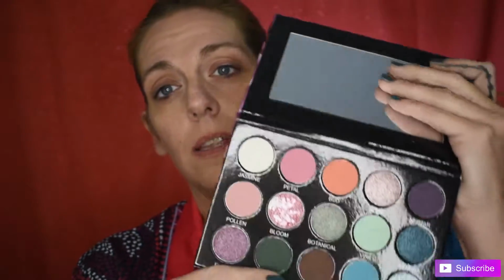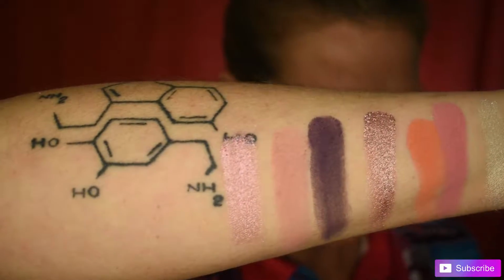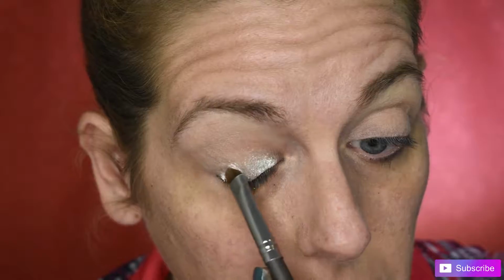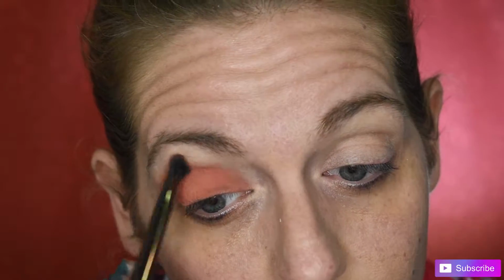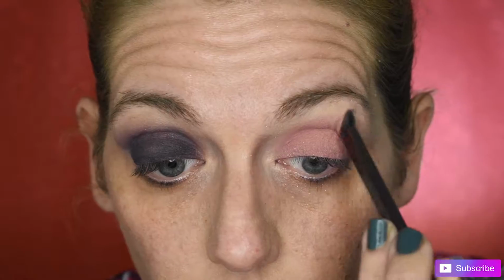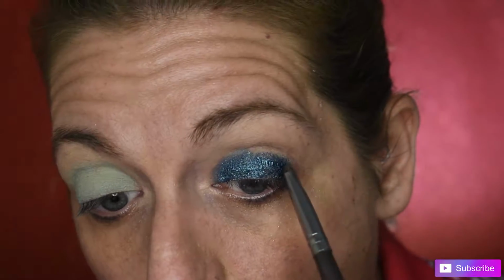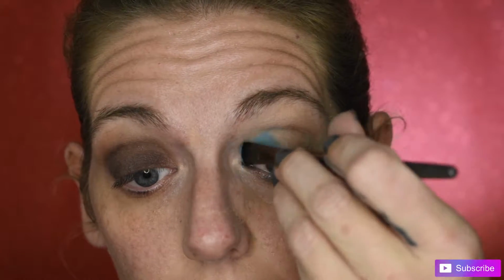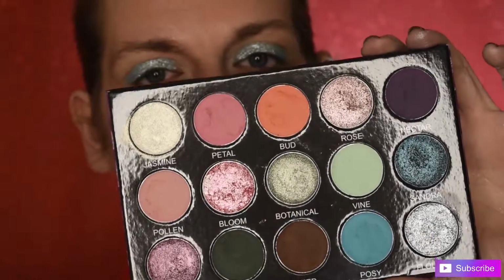LIVE EYE SWATCHES - Glaminatrix Cosmetics Sandra Rose Palette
What a lovely colour story this palette has.  Sadly it has sold out, but I am pretty sure that they will be released as single shadows soon.